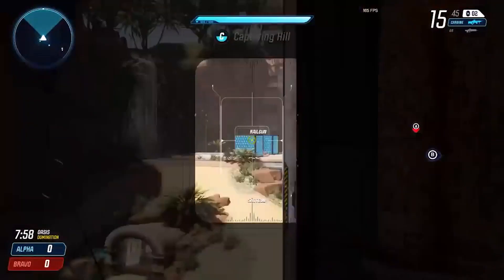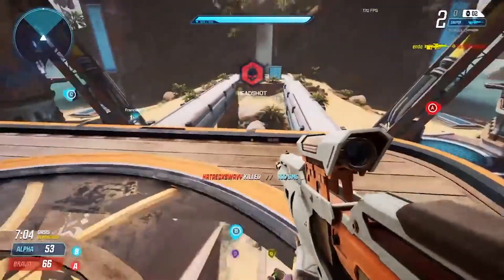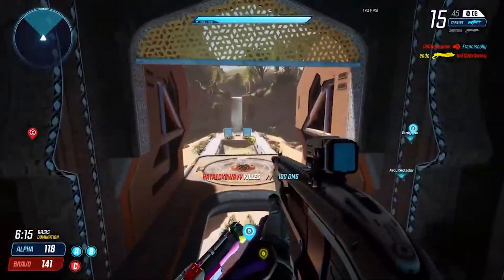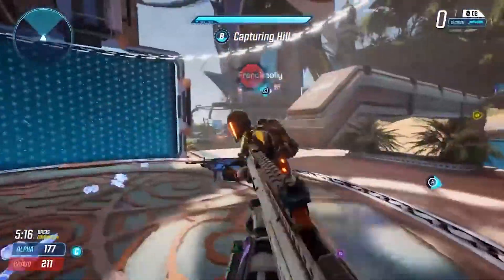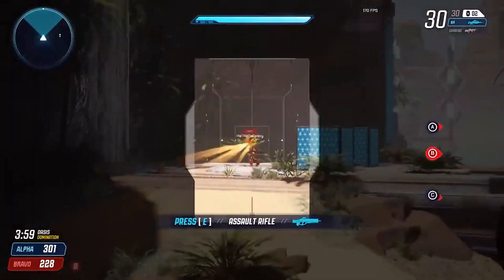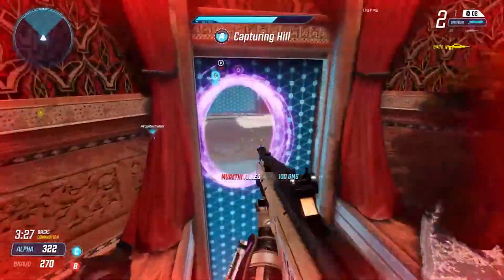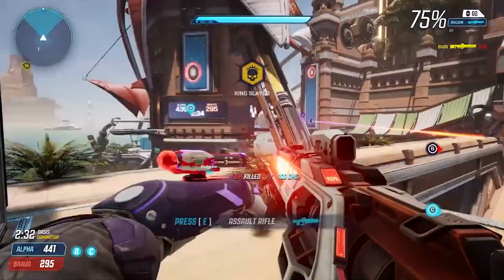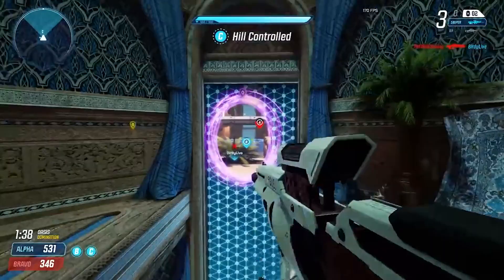How To Get MORE DROPS In Splitgate - EVERY METHOD (FAST)!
Today, I show you How To Get MORE DROPS In Splitgate. I show you EVERY METHOD of getting MORE DROPS! These methods get your MORE DROPS EXTREMELY FAST! Make sure to watch the whole video so you don't miss any methods and get ALL DROPS QUICK!